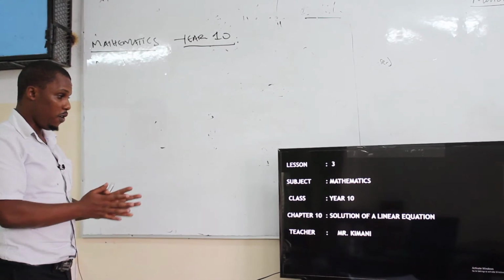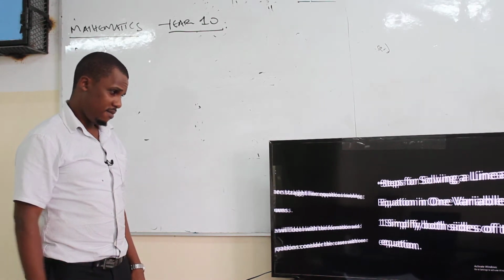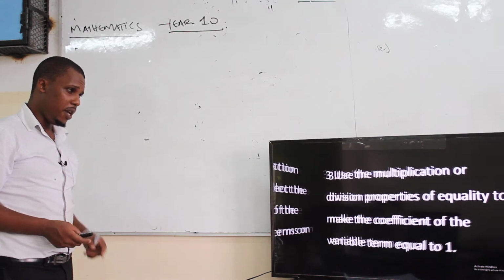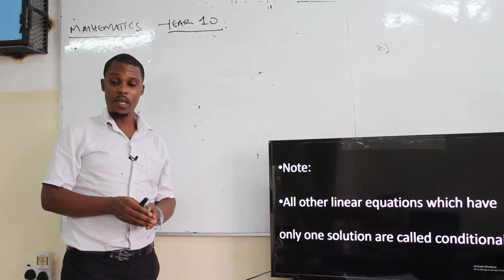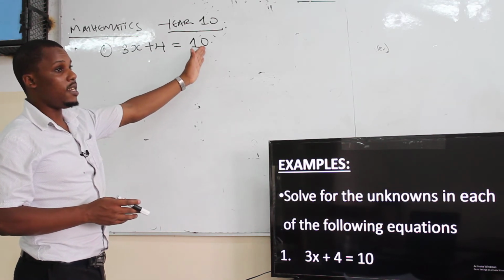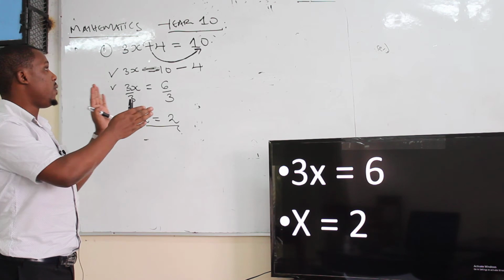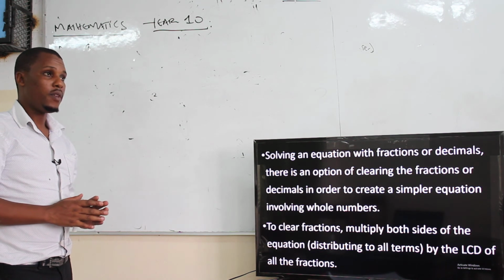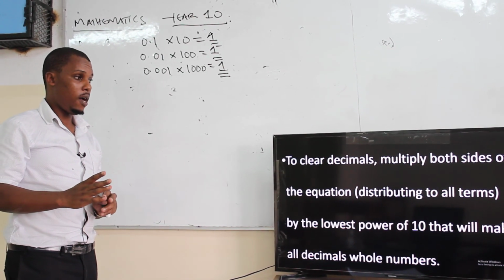AIRED MR KIMANI YEAR 10 MATHEMATICS LESSON 3 SOLUTION OF LINEAR EQUATION PART 1 24 JUNE 2020